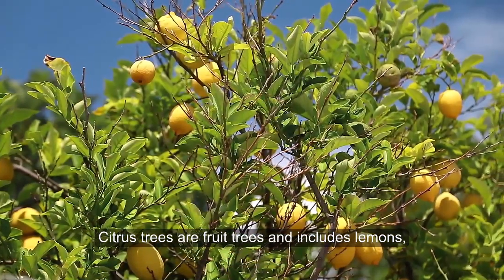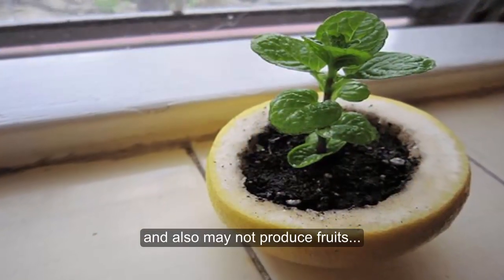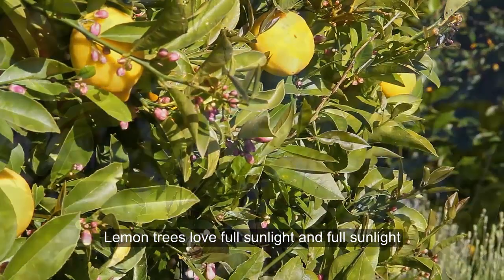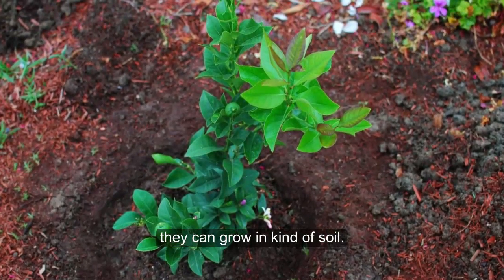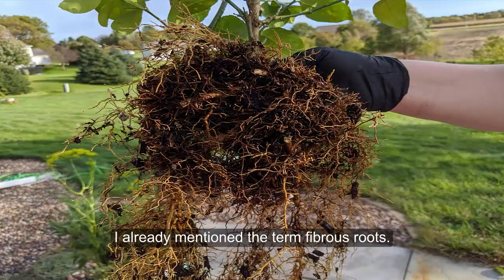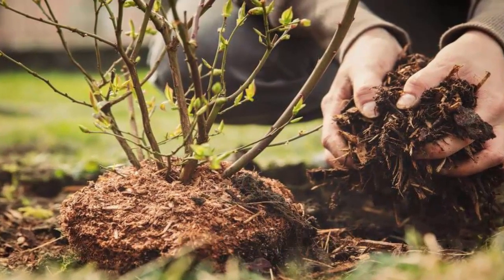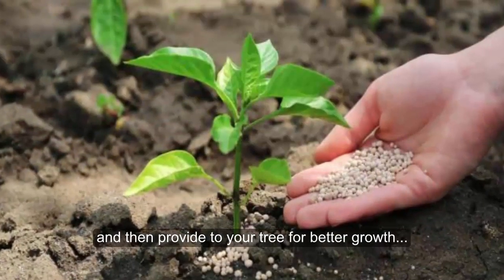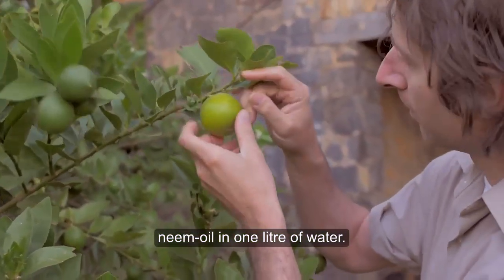6 Tips To Grow Ton Of Lemons On Just 1 Tree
We all love lemons. Lemons had so many benefits and so many uses in our daily life. People who are trying to reduce body fat and blood pressure, lemons are a great answer.
Citrus trees are fruit trees and includes lemons, limes, oranges and even grapefruit. These tips are common for those growing citrus either in containers or in ground.

1.CHOOSING THE RIGHT VARIETY
This is obviously the first step in growing citrus trees. You can grow citrus trees from a seed, but you never know the outcome, because seed grown trees are not true to the parent tree and also may not produce fruits or may produce fruits very late. So, the best option is to purchase a grafted citrus-tree from a nursery.
a
2.POSITION
This is one of the most important things you can do before planting your plant. Always select a better and suitable location for your lemon tree.
Things you need to consider before planting is the reach of sunlight and space. Lemon trees love full sunlight and full sunlight means 6-8 hours of direct-sunlight.
Space is another important thing for lemon-trees. Lemon trees don’t like very crowded areas. So select an area with less number of plants, so there will be less competition of sources like sunlight, water, and nutrients.

3.SOIL
Soil is not a very big problem for lemon trees. Lemon trees are very hardy, they can grow in kind of soil.
This is because of their fibrous root system. A mature lemon tree produces small fibrous roots, which help them to suck all the moisture and nutrients from any kind of soil.
But for a small lemon tree or plant, the soil is an important factor. You should provide compost to your plant, and soil with nice-drainage will do great.

4.MULCHING
Mulch is very important for lemon trees. I already mentioned the term fibrous roots. These small roots are very sensitive and important to trees.
So you should protect this root system for the sake of your tree. Mulch can protect them from harsh sunlight of summer and colds of winter. Mulch also saves water to evaporate in hot-summer days.
Plus these mulch will decompose with the passage of time and turn to organic-fertilizer and provide nutrients to your tree.

5.Fertilizer.
Trees like lemon, that produce tons of fruit, always need Fertilizer to make more and more.
You can use manure to fertilize the tree. Chicken, horse or any kind of manure will do the trick. But you have to provide trace elements like zink, potassium, and magnesium. You have to buy these trace elements and then provide to your tree for better growth and bigger fruits.
Spread your Fertilizer on the top of the layer of mulch, a little bit away from the trunk. After fertilizing, give a lot of water to your tree.

6.PEST CONTROL:
Citrus trees are occasionally affected by pests like aphids, mealybugs and white flies. Best is prevention by spraying 5-10 ml neem-oil in one litre of water.